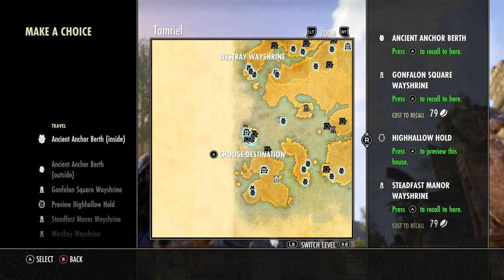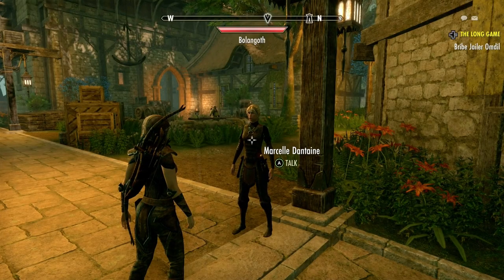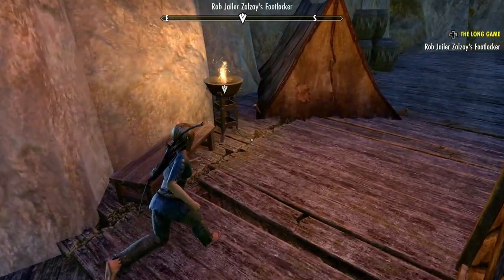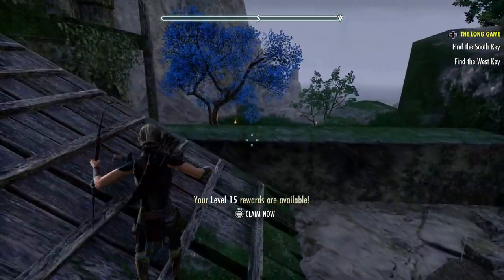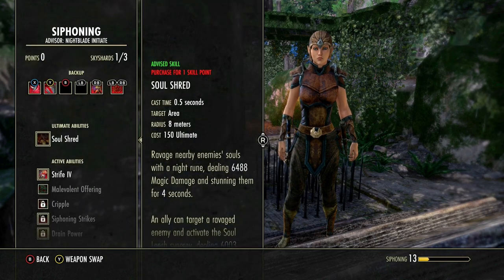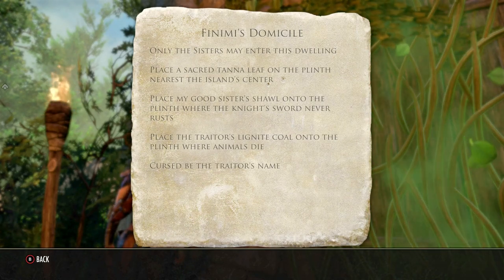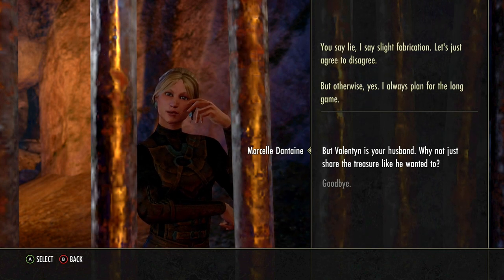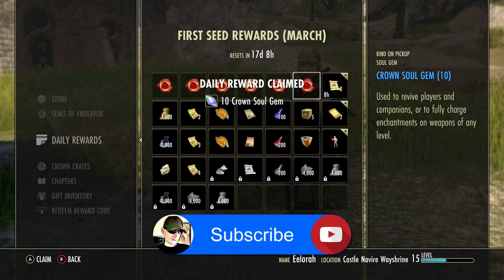The Elder Scrolls Online High Isle Xbox Series X Gameplay (Let's Play #11)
The Elder Scrolls Online High Isle Xbox Series X Gameplay (Let's Play #11) - High Isle, Eagles Strand,
High Isle,
Aiding the Archipelago ,
Ghruzeg,
Prison problems,
Amenos.
Marcelle dantaine,
Valentyn,
The Long Game,
Omdil,
Garwilith,
Daybreak gem,
Skyshard,
Serpents hollow,
Tanna leaf,
Lignite coal,
Weast key,
South key,
Finimi,
Systers sisters vault